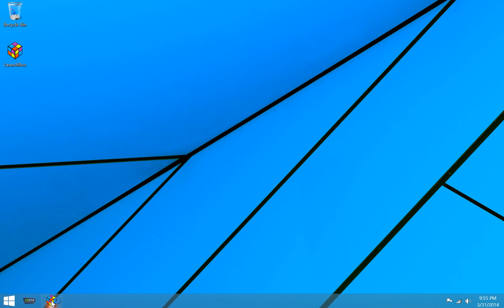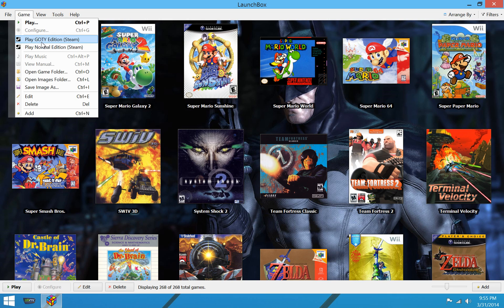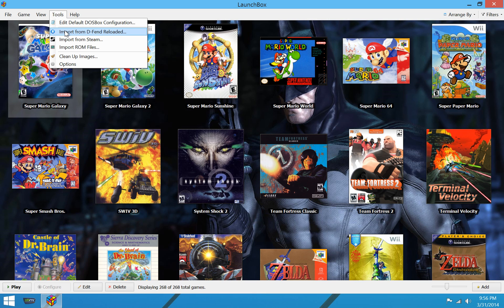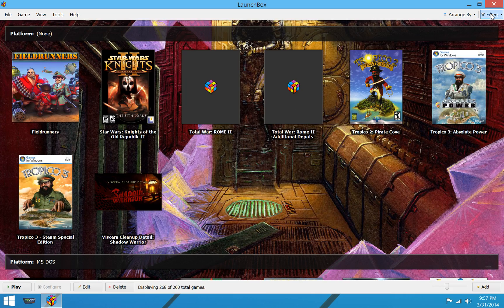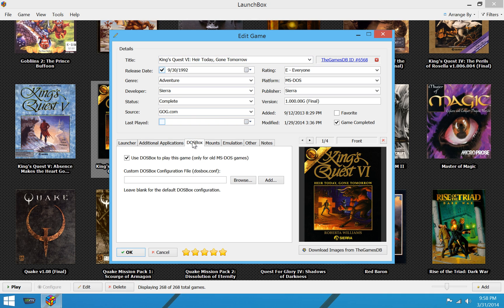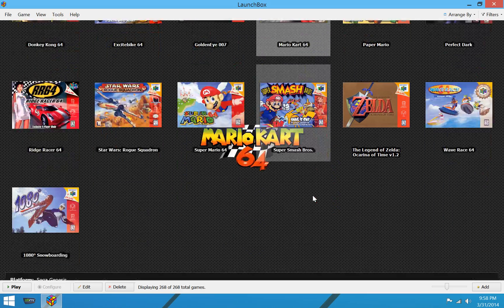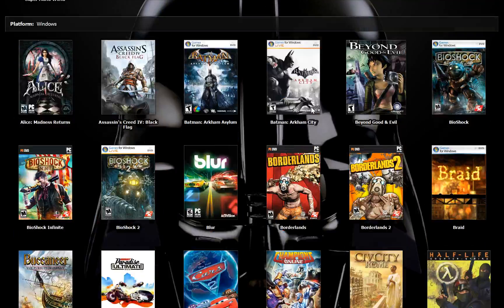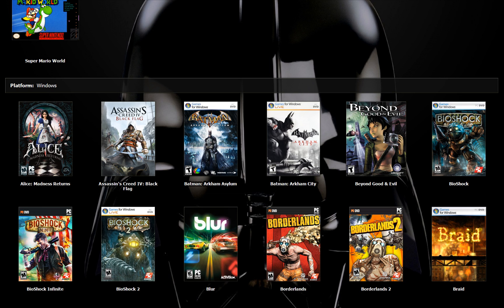Introduction to LaunchBox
LaunchBox was originally built as an attractive frontend to DOSBox, but has since expanded to support both modern PC games and emulated console platforms. DOSBox will continue to be a main focus for LaunchBox, as will emulation and PC gaming. LaunchBox aims to be the one-stop shop for gaming on your computer, for both modern and historical games.